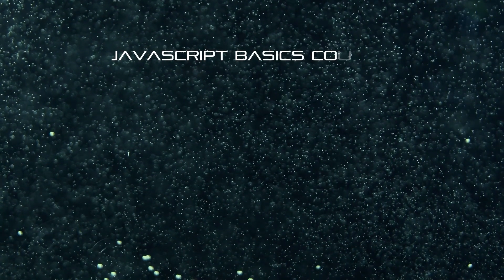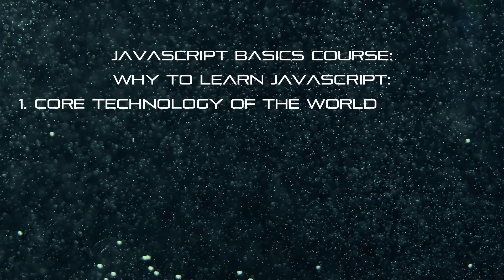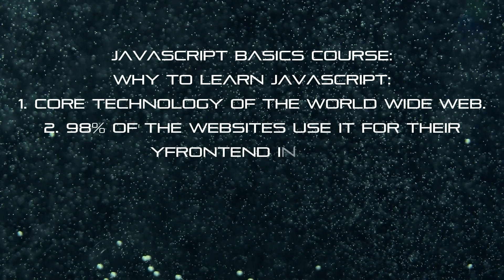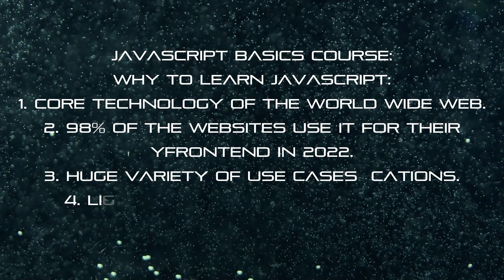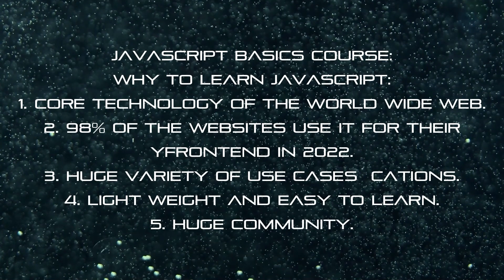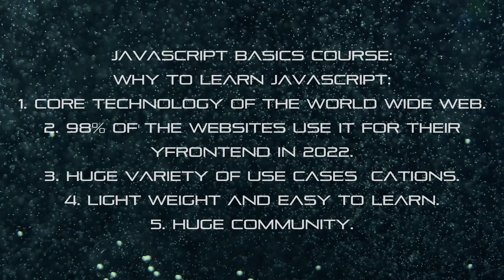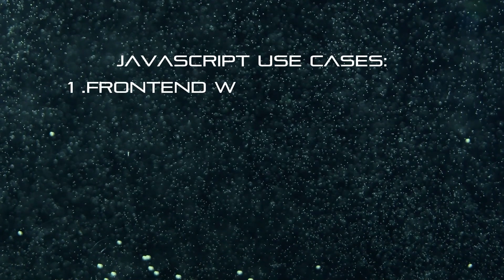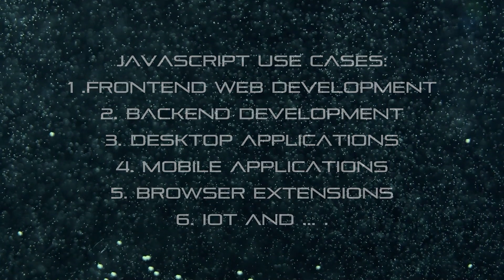#1 Introduction (JavaScript Tutorials for Beginners)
Welcome to this series of tutorials on JavaSript. You will learn all the fundamental of
JavaScript throughout this course and by the end of it, you will be able to integrate it
with HTML and CSS. To be able to understand most of the parts, you need to know a bit about
HTML. In this introduction, you will learn all the great things you can do with this popular
programming language. JavaScript is famous for its front-end web development frameworks. However,
using this programming language you can development the back-end, mobile applications, extensions
and desktop applications.

0:00 Introduction
0:07 INTRODUCTION
0:50 DESKTOP APPLICATIONS
1:10 2. REACT.JS
1:32 NODE.JS
1:50 ELECTRON.JS
2:04 REACT NATIVE
2:14 OTHER TOOLS